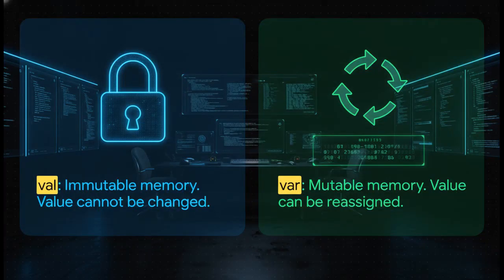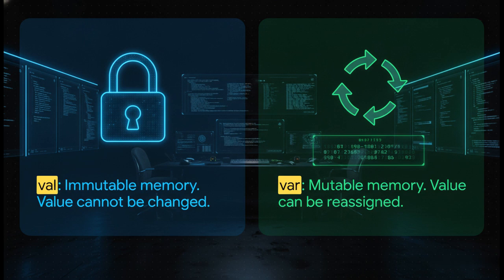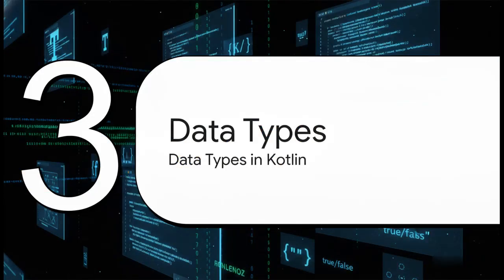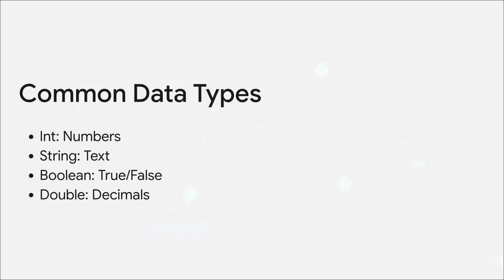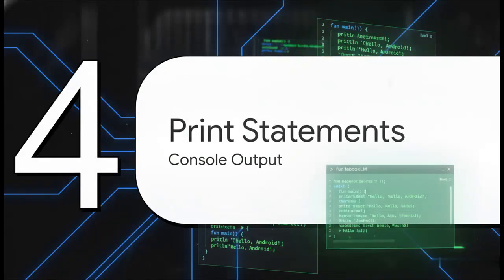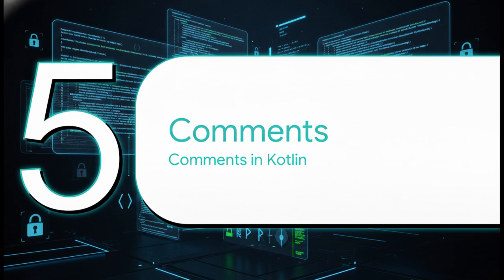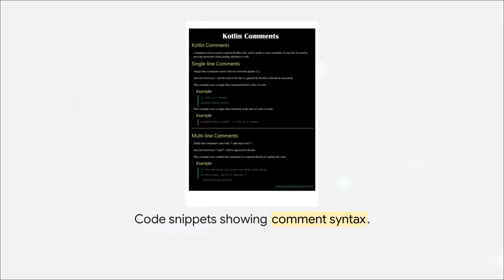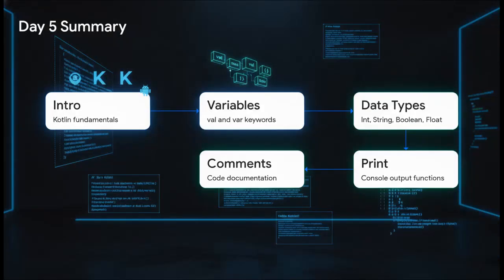Mobile Android Development Day 5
Welcome to Day 5 of the Mobile Android Development Series! 🚀

In this session, we will learn:
✅ Introduction to Kotlin Basics
✅ Variables in Kotlin
✅ Data Types
✅ Print Statements
✅ User Input Basics
✅ Comments in Kotlin
✅ Kotlin Syntax Rules
✅ Writing Simple Kotlin Programs

Kotlin is a modern programming language officially supported by Google for Android development. It is simple, powerful, and easy to learn for beginners.

🎯 Learning Outcome:
By the end of this session, you will understand Kotlin basics, create variables, use data types, write print statements, and build simple Kotlin programs.